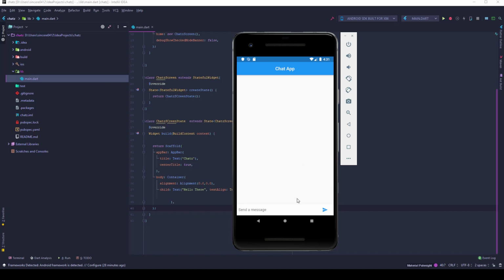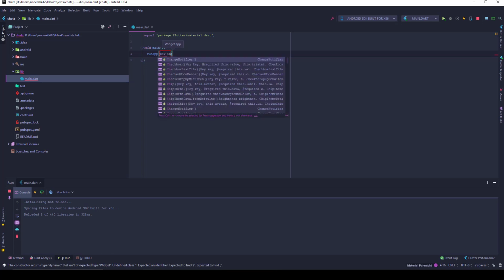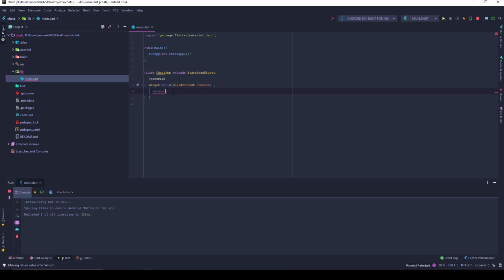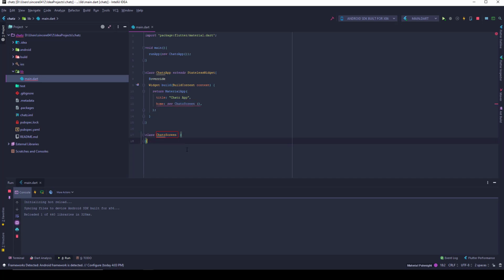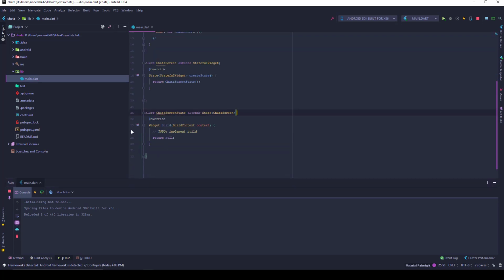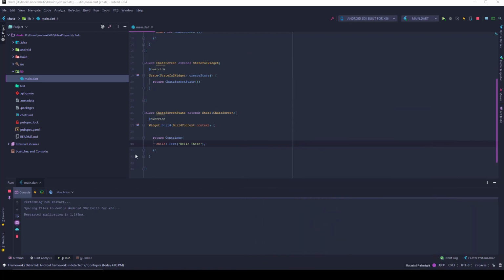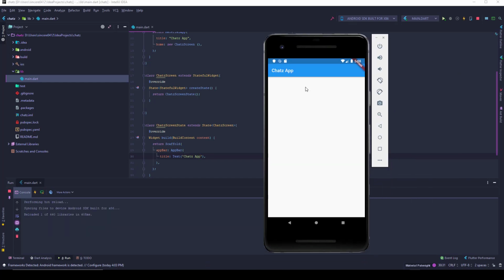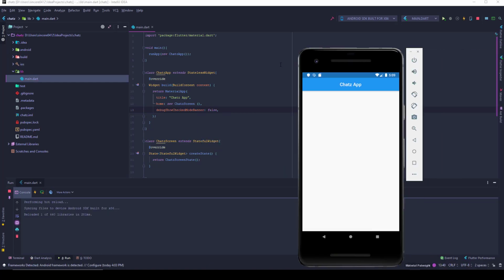Flutter creating a chat app part 1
Hello, in this episode we are building a simple chat application using flutter. We will be reviewing state vs stateless applications in Flutter and the basic framework of a Flutter application.